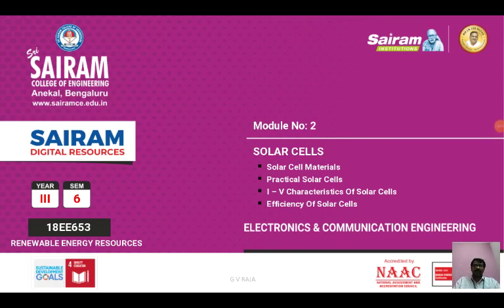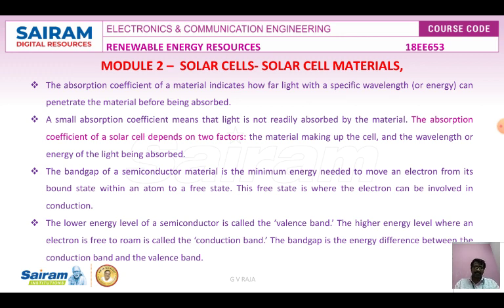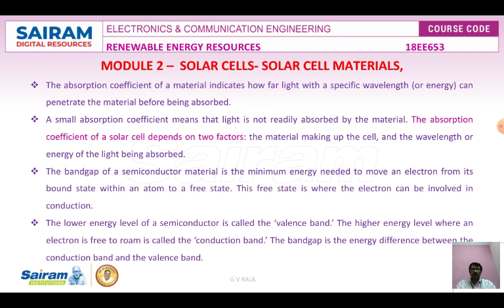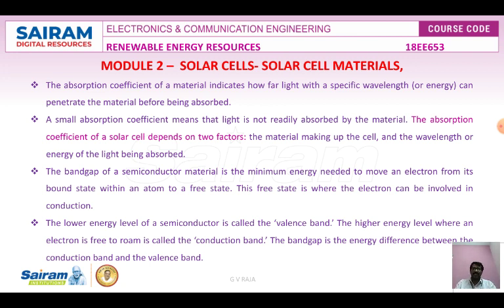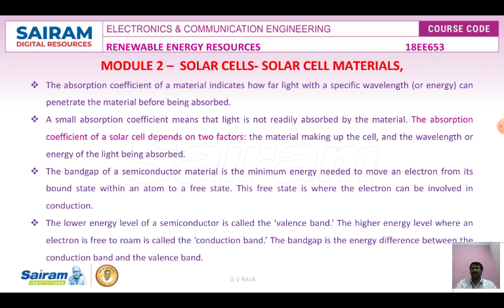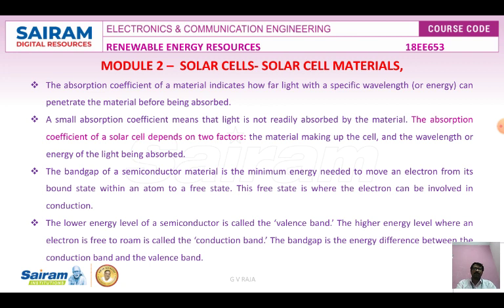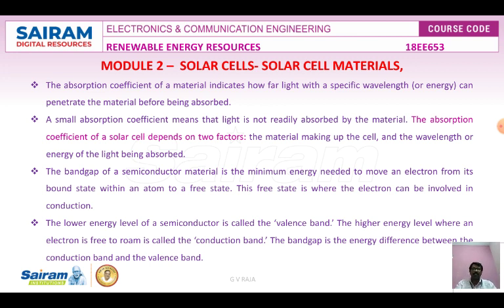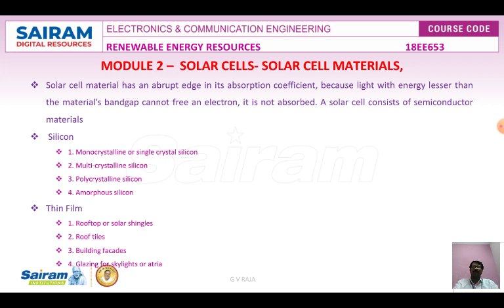Lecture Video _18EE653_Module 2_ Solar cell materials, practical cells,15 _RAJA GV